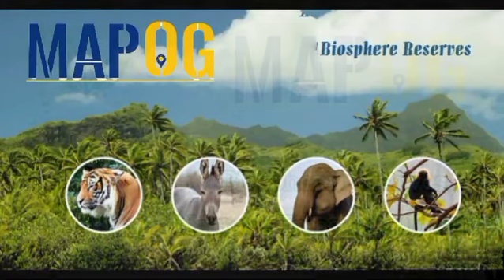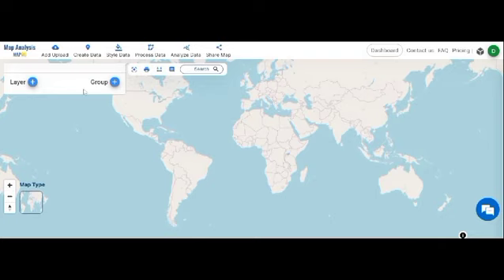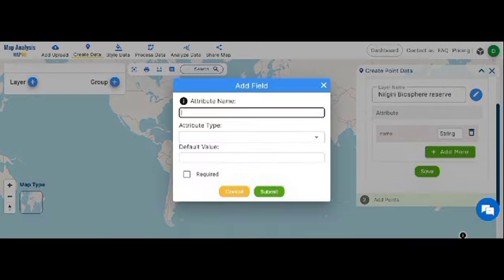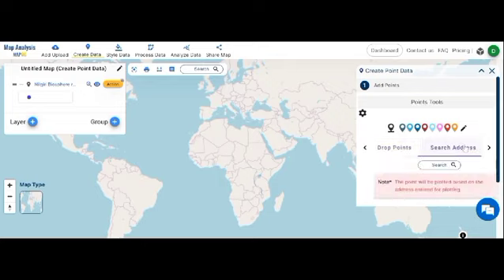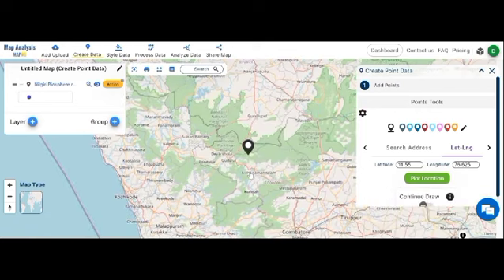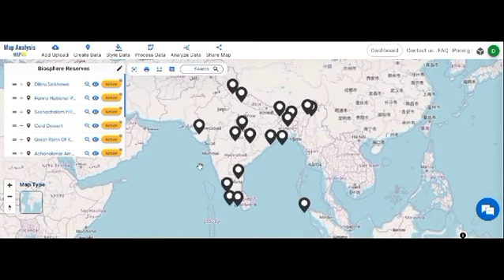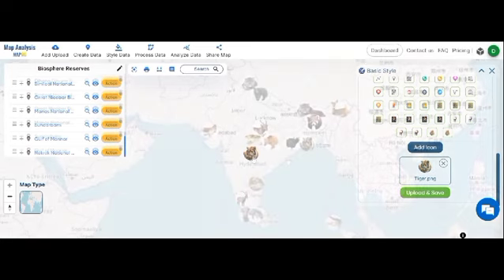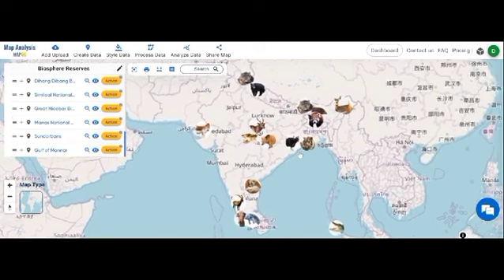Create Biosphere Reserves Map: Iconic Fauna Representation with GIS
Welcome to MAPOG, your ultimate destination for exploring the intricate beauty of biosphere reserves. Join us on a journey as we dive deep into these vital sanctuaries that safeguard our planet's biodiversity. In this video, we'll guide you step-by-step through the process of mapping biosphere reserves using MAPOG's powerful tools. From naming layers to customizing icons representing each reserve's key fauna, we'll show you how to create stunning maps that showcase the wonders of our natural world.

Discover how MAPOG simplifies the mapping process and enhances your understanding of biosphere reserves. Whether you're a wildlife enthusiast, researcher, or policymaker, this video is your gateway to exploring and analyzing biodiversity hotspots with precision and ease.

Industries ranging from conservation research to ecotourism can leverage MAPOG's maps for informed decision-making and practices. With visually engaging and informative tools, MAPOG empowers you to explore, learn, and make a difference in the world of conservation.

Ready to embark on a journey of discovery? Join us at MAPOG and uncover the wonders of biosphere reserves like never before. Have any questions or want to learn more?

LeLet's make a positive impact together. Explore with MAPOG today!